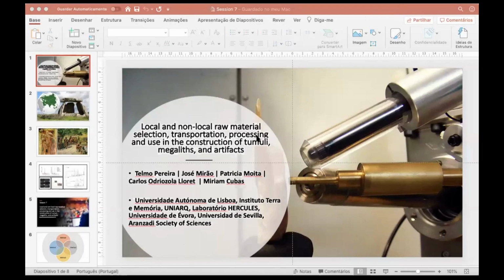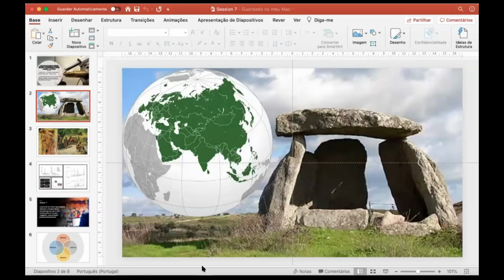Session 7 of TME - Telmo Pereira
Session 7 of the Tumuli and Megaliths in Eurasia " Local and non-local raw material selection, transportation, processing and use in the construction of tumuli, megaliths, and artifacts"

Presented by Telmo Pereira (Organization Committee, Universidade Autónoma de Lisboa, Instituto Politécnico de Tomar, UNIARQ - Universidade de Lisboa)

"Chronology and characteristics of funerary rituals show a wide range of idiosyncrasies along Eurasia since the Neolithic. One common aspect is the spread of different megalithic structures used as funerary monuments. The recording of human bones, grave goods and construction materials from these structures, allows addressing questions focused on core concepts of these populations that build these monuments. Some of these questions are related with their dynamics and social organization, procurement strategies, human mobility patterns, social and economic interaction, raw material economics, human cognition and social complexity. The application of analytical techniques related to the identification of raw materials used in the production of grave goods allow us to recognize the exchange networks and social implications. Such studies are commonly focused on materials, either rare or common, that allow pinpointing their geological origin in a landscape. Furthermore, research on Prehistoric materials is commonly focused on production and distribution of specific artifacts such as pottery and personal adornment. Not so common to Prehistoric archaeology, but not the less, are the study of tumuli and megaliths building materials. The later are commonly focused on slab characterization and more rarely on clays and “mortars” used as building materials of the mounds that support the base and the structure of these monuments.
This session welcomes studies using high-resolution methods on raw material sourcing, selection, transportation, processing and use. The submissions should focus either on artifacts or building materials. Particular interest will be placed on those crossing different high-resolution methods and techniques for establishing the provenance of grave goods and construction materials. We encourage essays making connections with their social implications in order to set avenues towards the scientific investigation and heritage preservation of evidence and monuments."